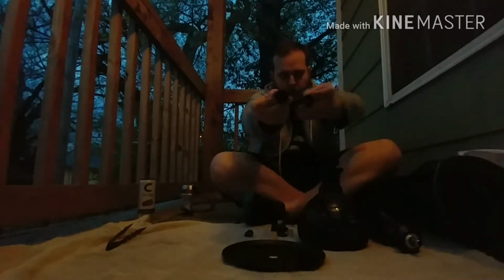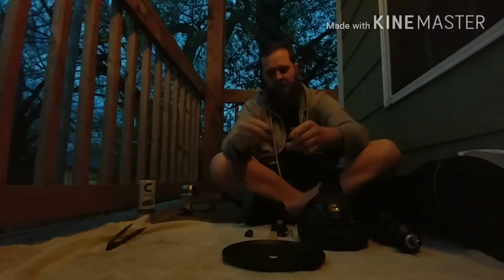Sahara Smoke Assassin Review